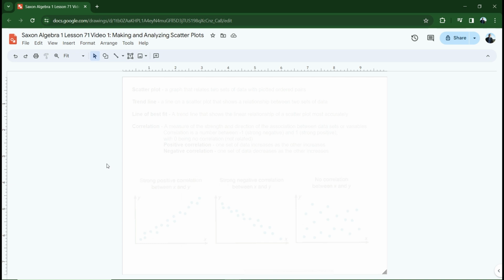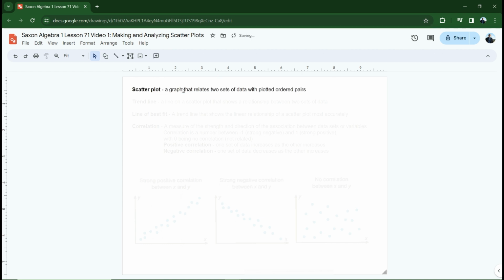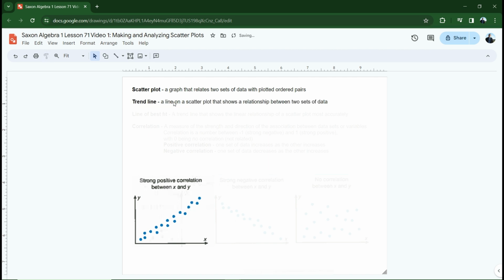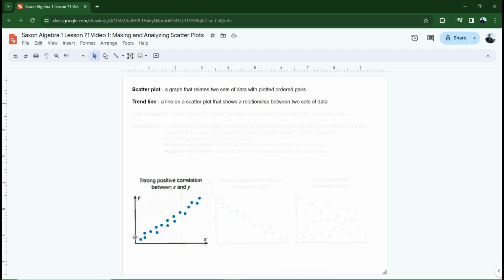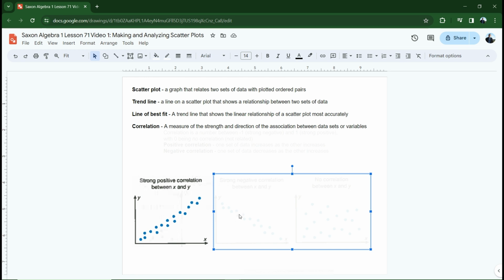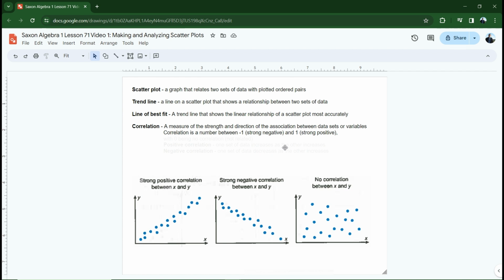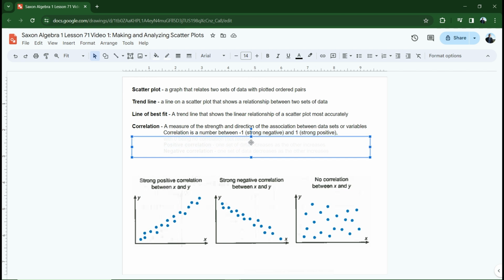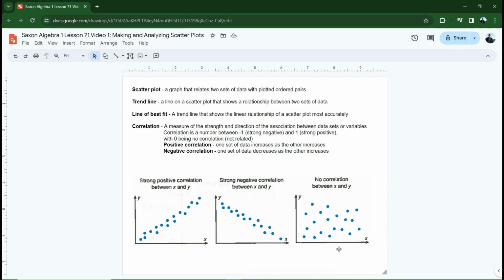Saxon Algebra 1 Lesson 71 Video 1: Making and Analyzing Scatter Plots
In this video you will learn about making and analyzing scatter plots.